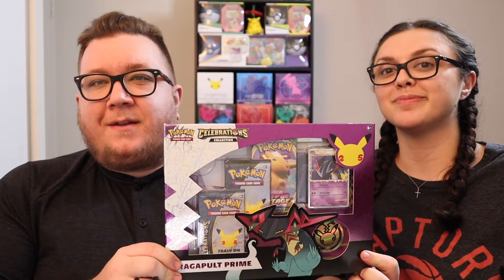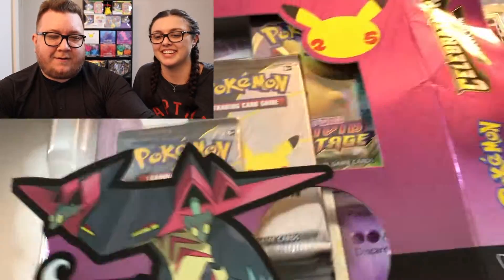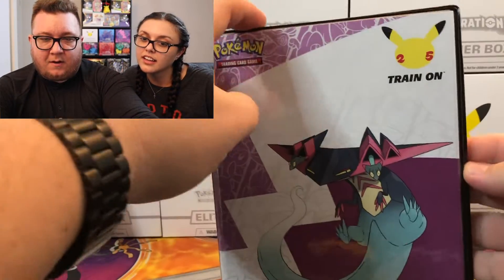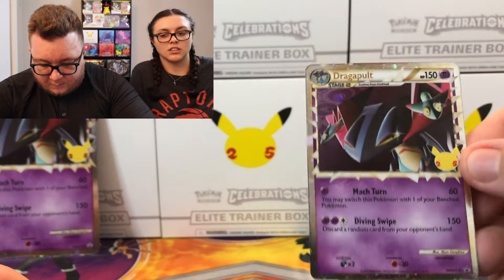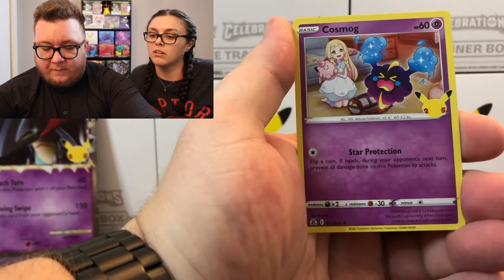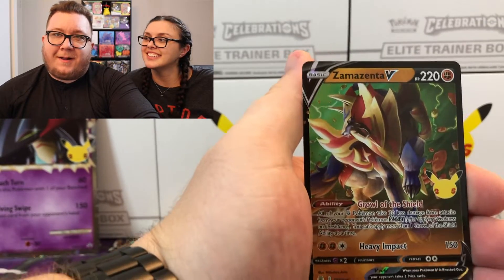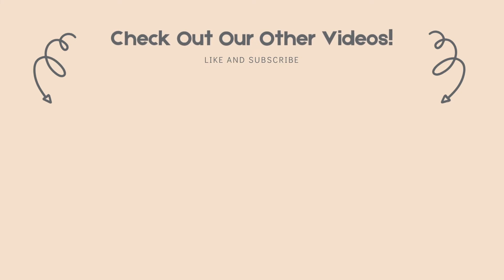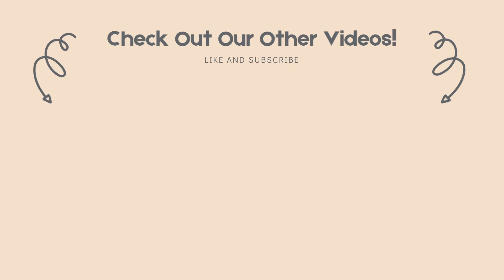Opening a Pokémon TCG Celebrations Dragapult Prime Box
Check out this Pokémon TCG Celebrations Dragapult Prime Box. See what comes inside, watch us open the celebrations booster packs, and some additional booster packs from our stash. Will we finally get some of the last few cards we need for our Celebrations master set or will this be a bust. Watch and find out!